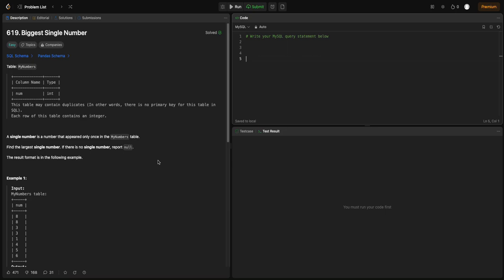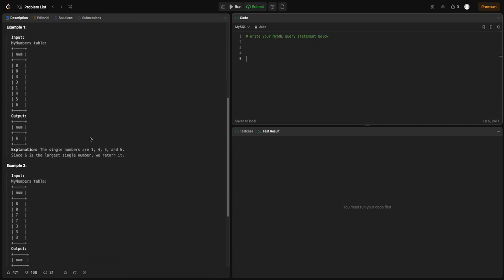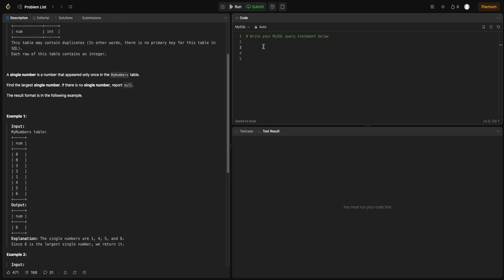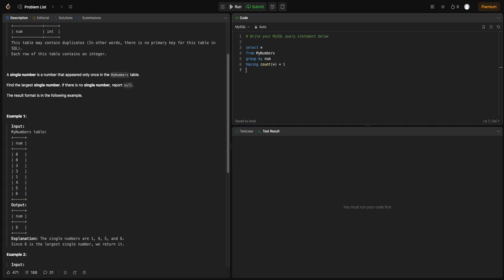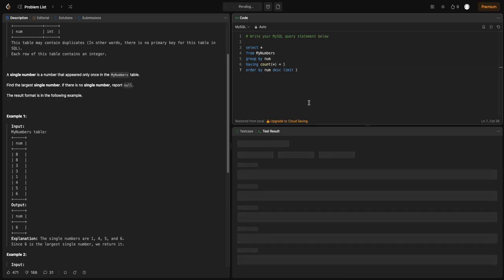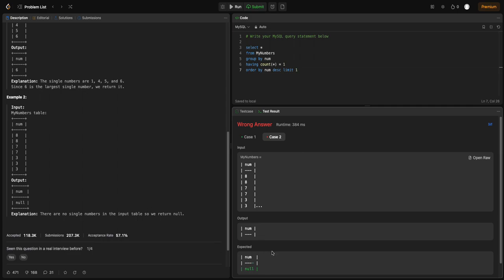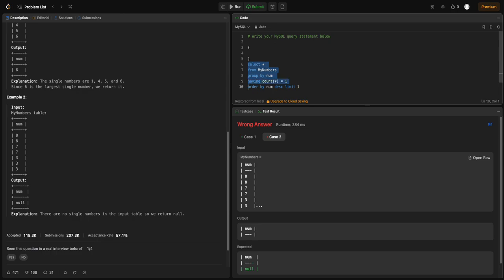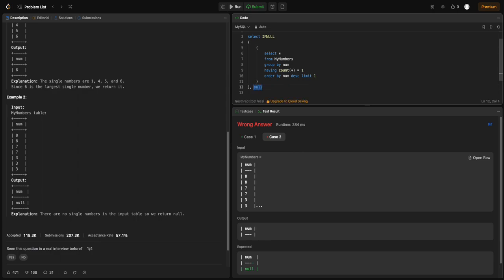LeetCode - 619. Biggest Single Number (SQL)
Welcome to the detailed solution and walkthrough for the SQL challenge 'Biggest Single Number' from LeetCode.

Concepts Covered:
-- Subqueries: The use of a subquery within the IFNULL function. This subquery selects values from MyNumbers, processes them, and is used as a part of a larger query.
-- Conditional Aggregation: Using GROUP BY in conjunction with the HAVING clause to filter groups based on a condition. Here, it's used to find numbers (num) that appear exactly once in the table (count(*) = 1).
-- Handling NULL Values with IFNULL: Demonstrating the use of IFNULL to handle cases where no rows are returned by the subquery. If the subquery result is null (i.e., no unique number is found), IFNULL ensures that a null value is explicitly returned.
-- Ordering and Limiting Results: Employing ORDER BY and LIMIT to get the highest unique number (num desc limit 1). This orders the unique numbers in descending order and limits the result to just one row, effectively selecting the maximum unique number.